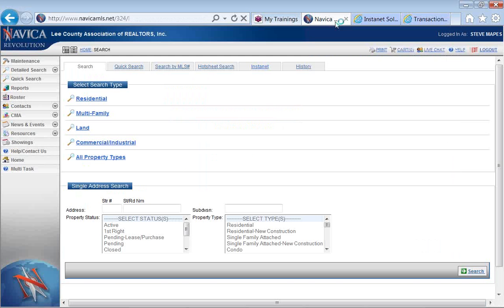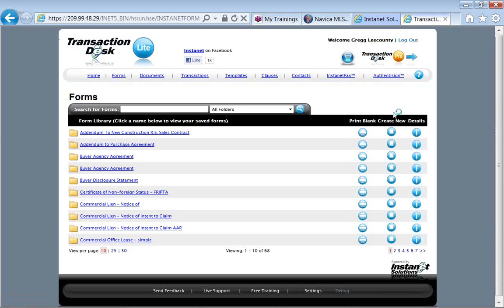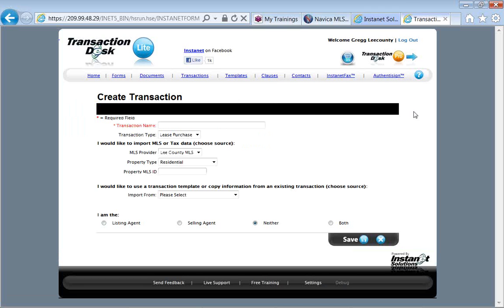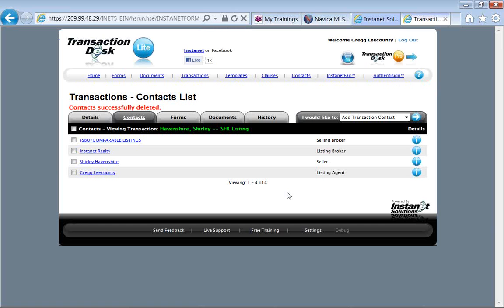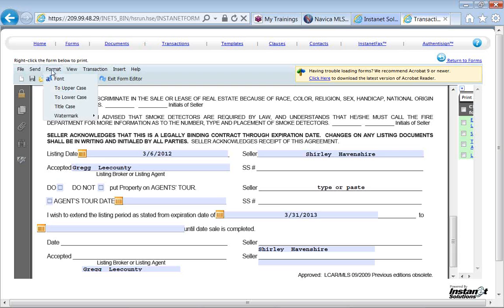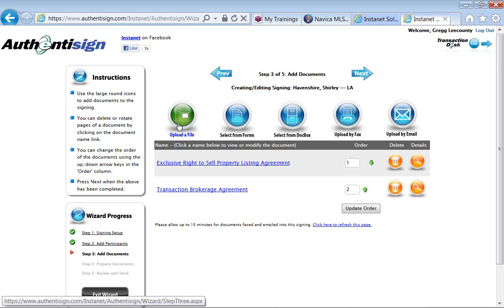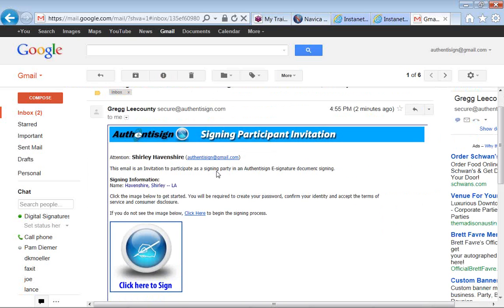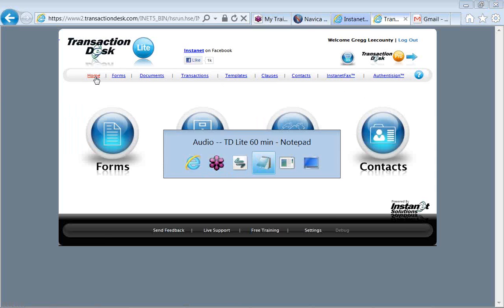TransactionDesk Lite View_ Essentials - InstanetForms, Authentisign and DocBox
Lee County Member Benefit -- TransactionDesk -- Essentials of Getting Started:  NavicaMLS integration, Print a Blank Form then Start New Transaction, Type Up online Forms (InstanetForms)  use Authentisign for digital signatures and DocBox for online, unlimited online document management